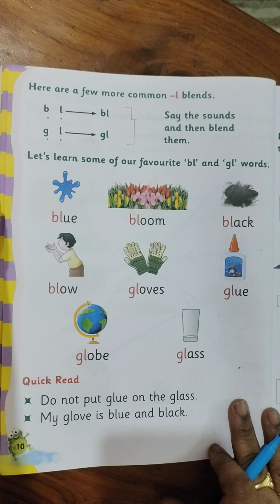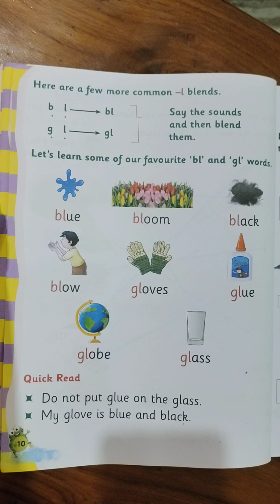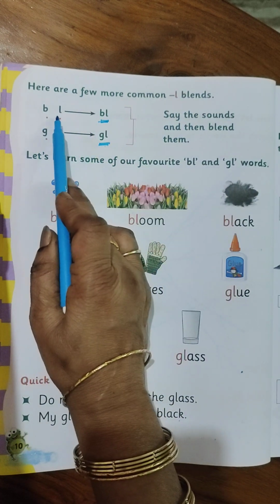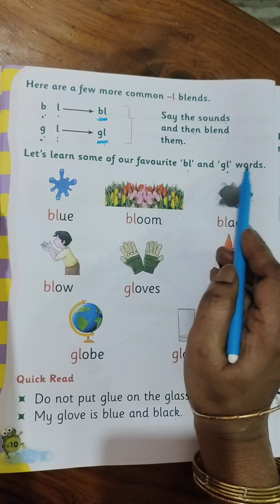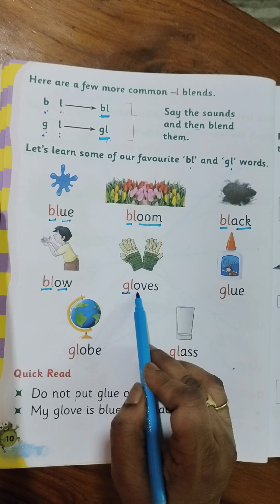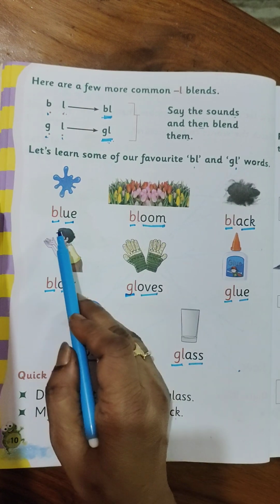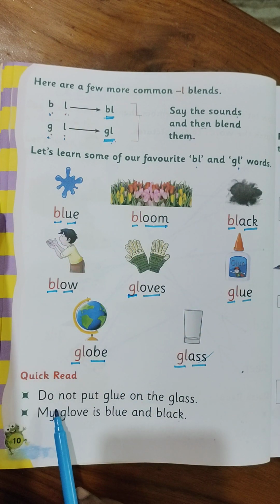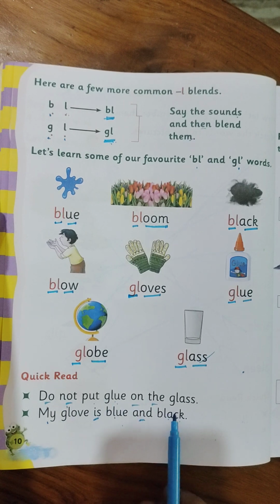Digraphs bl and gl . Consonants blending bl and gl .Phonic sounds .English by Jyothichiliveri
Digraphs bl gl Consonant blending bl gl